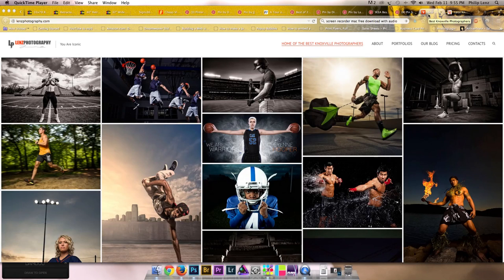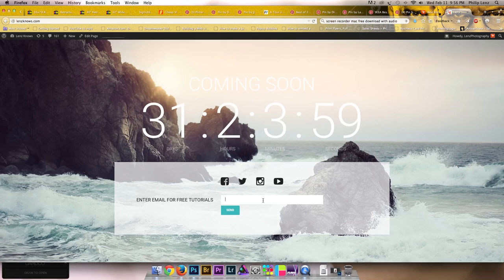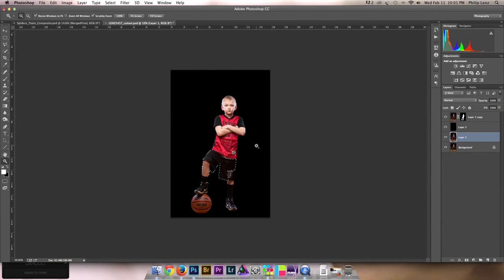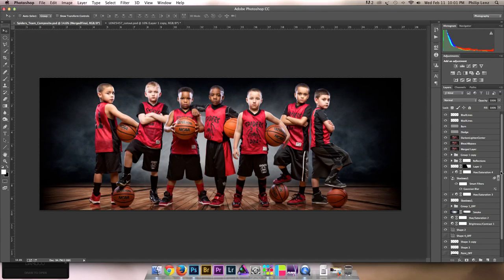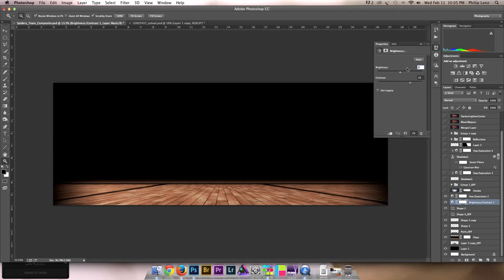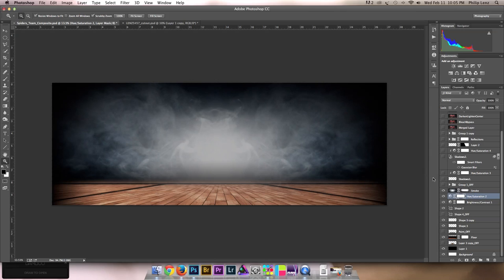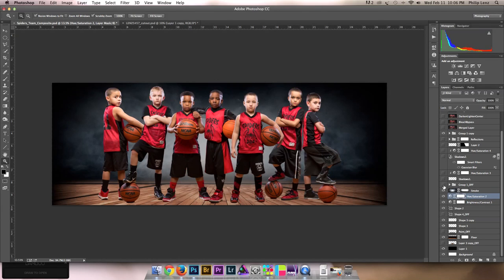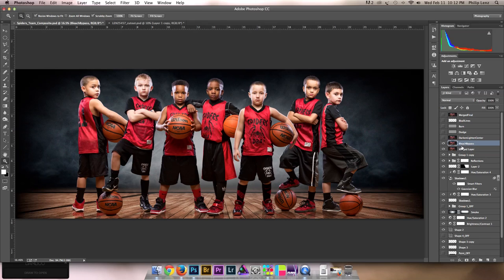Walk Through Basketball Photography Composite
In this video, we tried to walk through - in 1 take, as quickly as possible - a recent composite of a youth basketball team we photographed. This isn't necessarily a tutorial -- rather a preview of more yet to come.